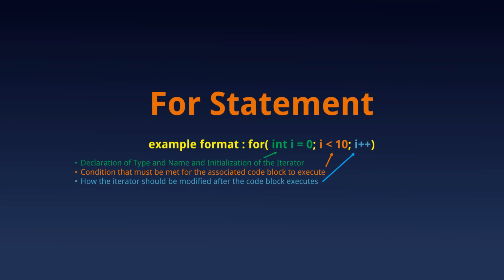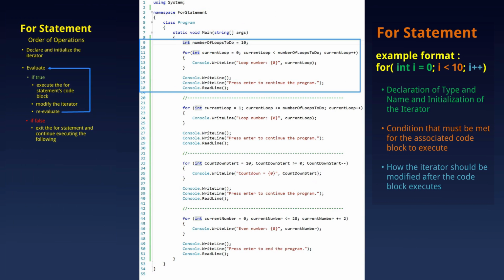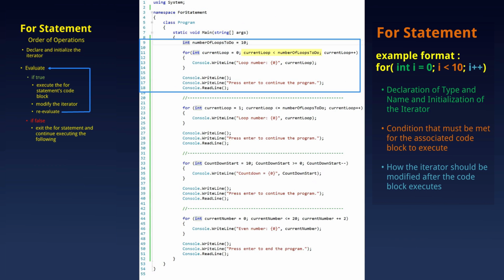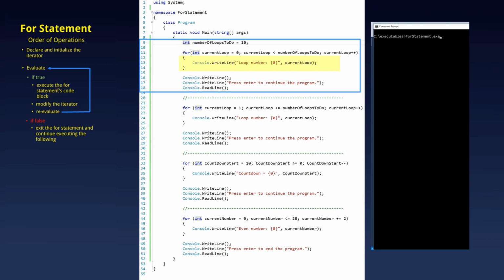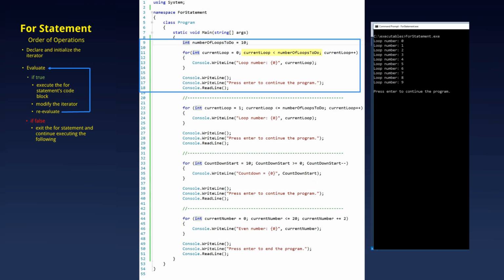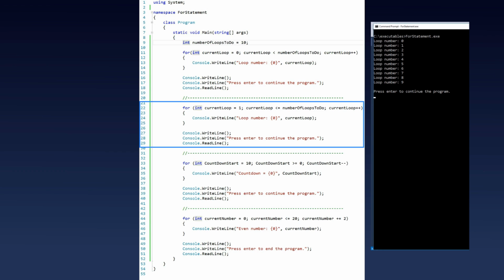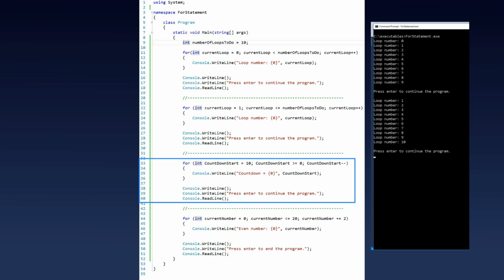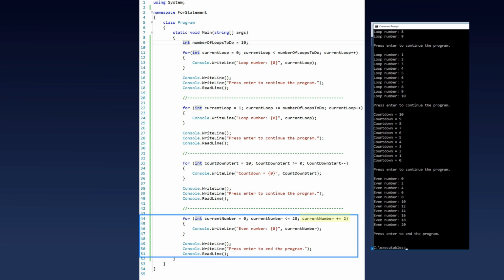The "For Statement" Examples in C#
Four beginner examples of how to use the FOR statement in C#. The video explains each part of the FOR statement with illustrations and output examples.